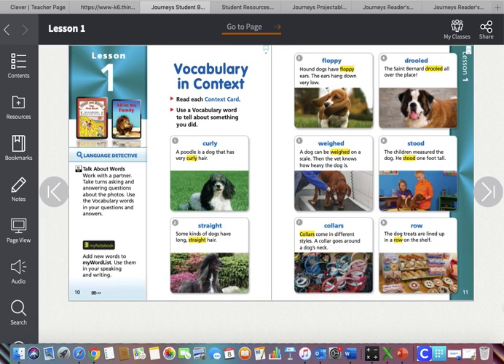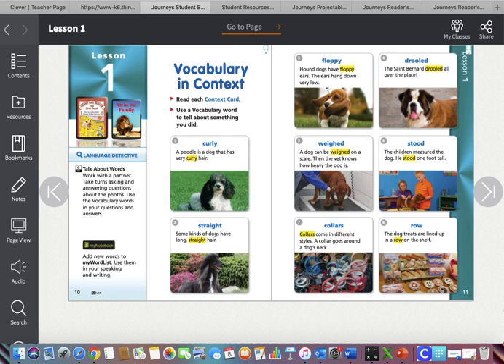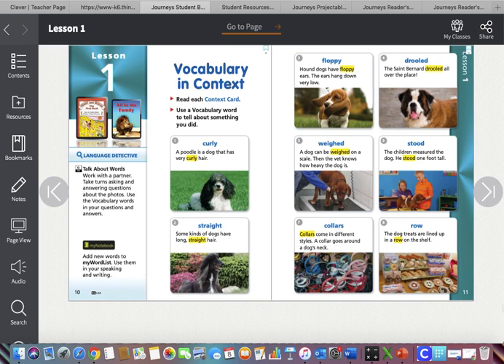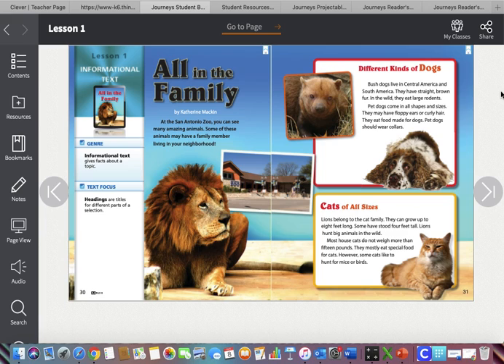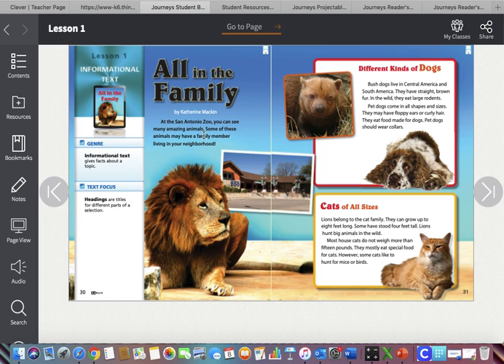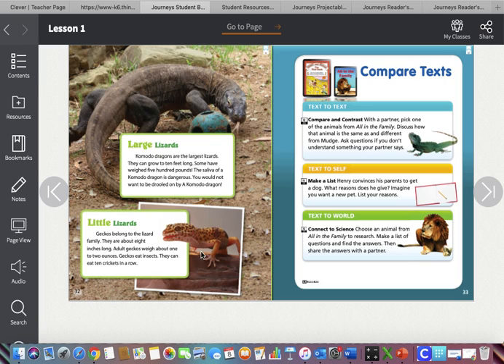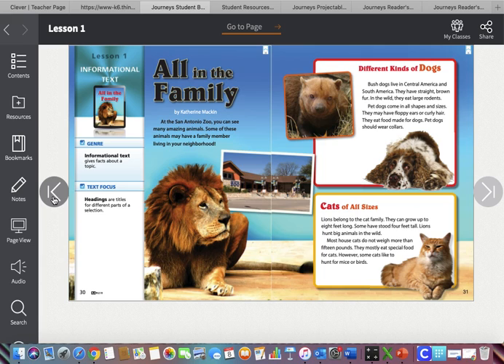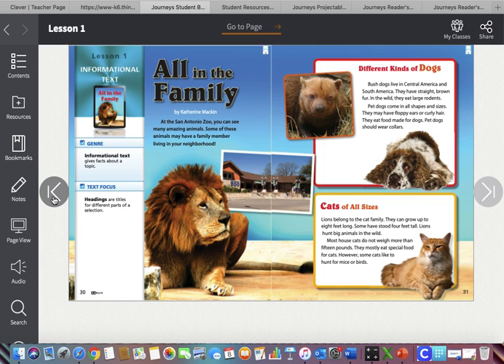Henry and Mudge Vocabulary and All in the Family, Unit 1, Lesson 1, 10/08/2020